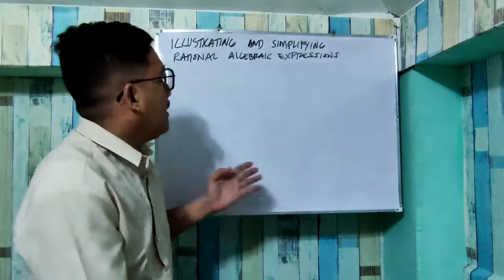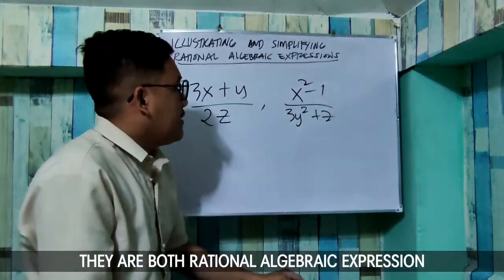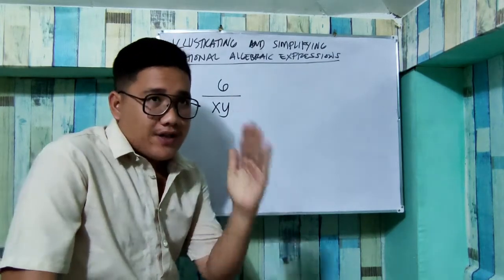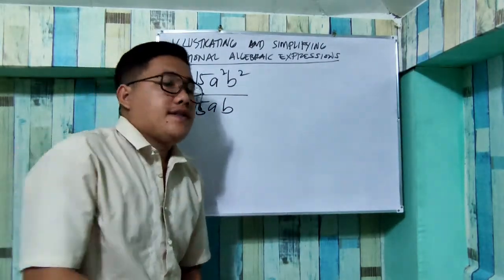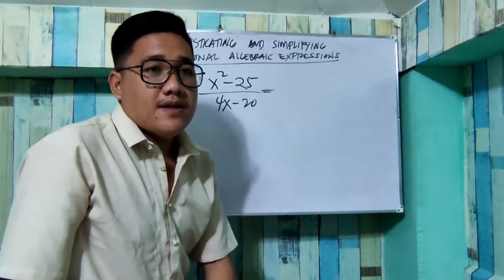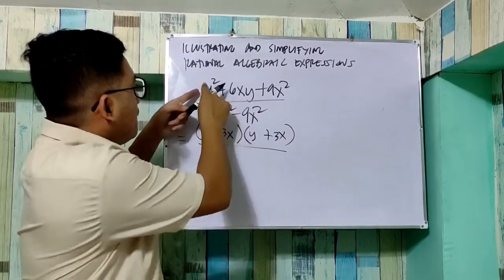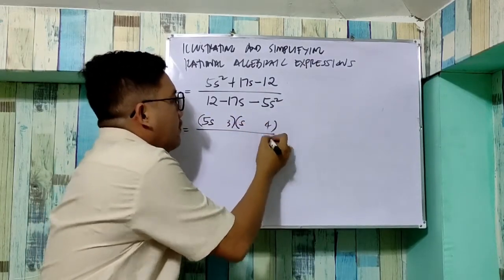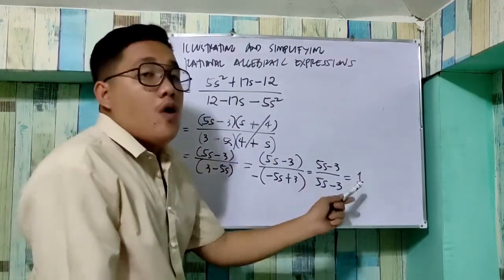MATH 8 | ILLUSTRATING AND SIMPLIFYING RATIONAL ALGEBRAIC EXPRESSIONS | TAGLISH | SIR APOLLO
Another video tutorial for your Online and Modular Distance Learning. Enjoy Watching! Enjoy Learning!